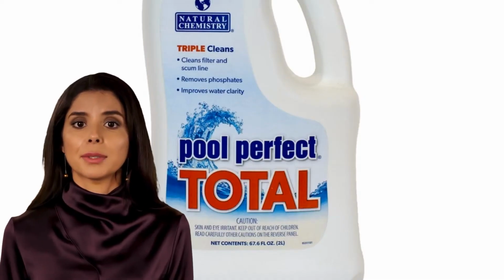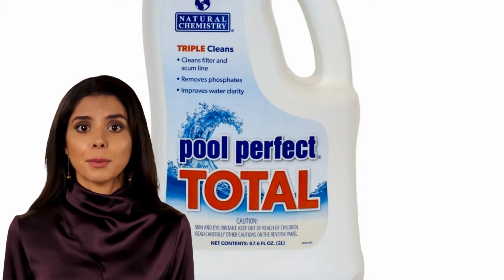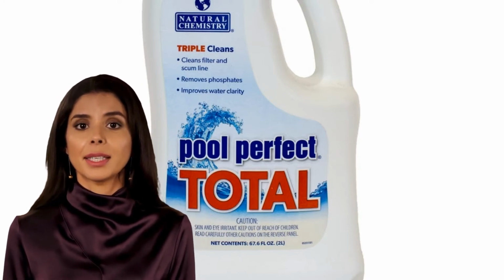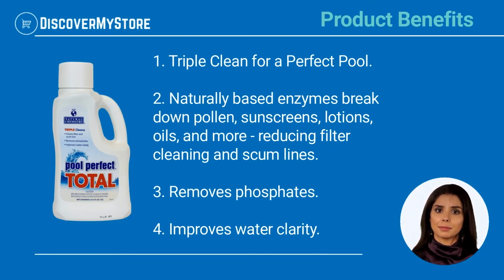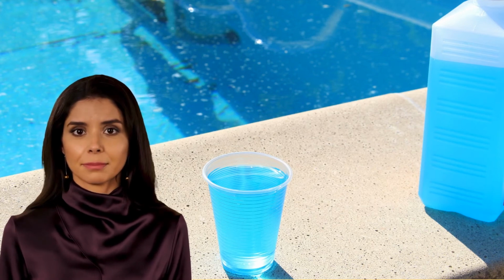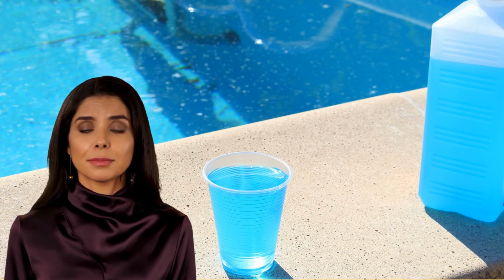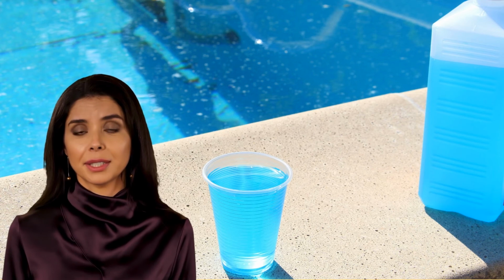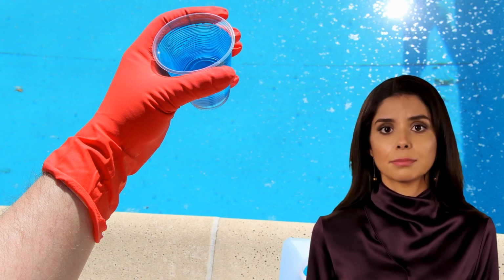Natural Chemistry Pool Perfect Total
In this video, we will quickly overview Natural Chemistry Pool Perfect Total.

Natural Chemistry Pool Perfect Total triple cleans your swimming pool. The product aids in cleaning filters and scum lines with natural based enzymes that break down pollen, sunscreens and other waste. Pool Perfect Total uses the industry-leading phosphate remover to control phosphate contamination. Lastly it aids in clarifying the water making your pool sparkling clear.

Product Benefits.
1) Triple Clean for a Perfect Pool.
2) Naturally based enzymes break down pollen, sunscreens, lotions, oils and more - reducing filter cleaning and scum lines.
3) Removes phosphates.
4) Improves water clarity.

Usage Directions.
This product is designed for use in properly balanced pool water.
1) Shake the bottle well as contents may settle.
2) Each week, add 1 capful per 10,000 gallons of water into the skimmer with the circulation system running.
3) Proceed with regular pool operations.
Note: Sanitizer level should be below 5ppm before adding this product.

Dosage.
1 capful per 10,000 gallons of water per week.

USEFULL RESOURSES